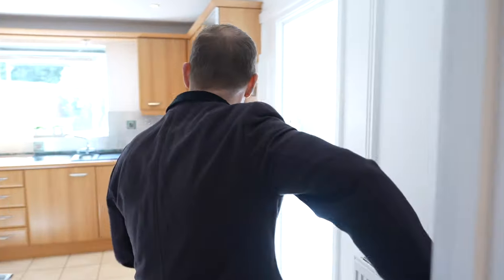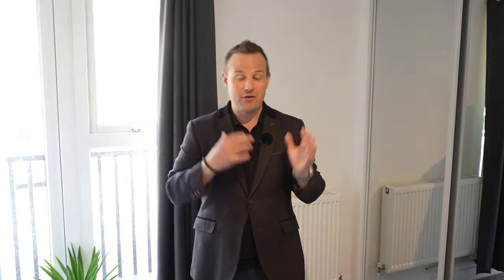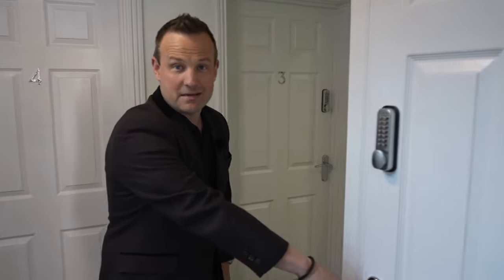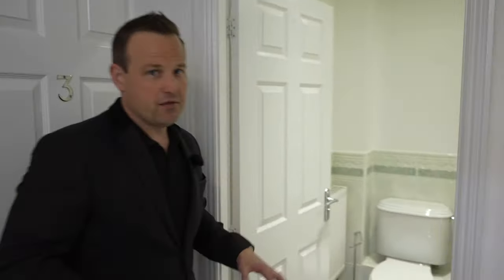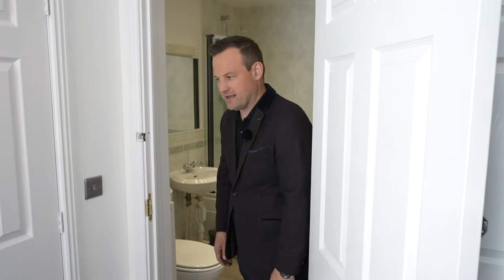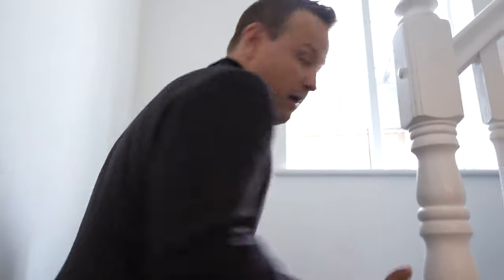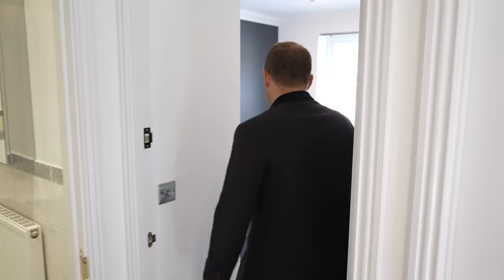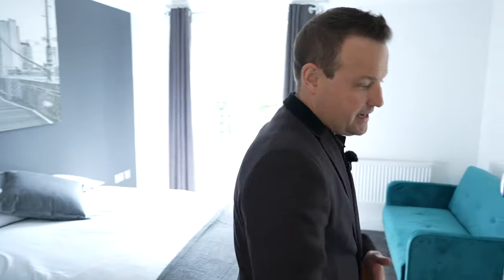Our College Mews HMO Reno is COMPLETE! (Or is it?) 😉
Welcome to the grand finale tour of the third HMO we've been building in Hampshire! We used some simple but really clever techniques to optimise this property. 👇👇LINKS AND INFO👇👇

// SUMMARY

✋ FAST FACTS

HMO means House in Multiple Occupation. These could be, among others, buildings containing numerous bedsits with some shared facilities, shared houses, blocks of converted flats or employee accommodation.

A good rule of thumb is a property which is occupied by three or more tenants, who form more than one household and share facilities such as a bathroom, toilet, or kitchen.

NOTE: Households are regarded as family members living together or single people living alone.

🏘️     OUR 3 HMOs

The aim on this third HMO was to update the property, making it modern, clean and functional, without spending too much. Here's a summary of the reno choices we made and projects we completed on this house:

➡️ GROUND FLOOR:

▪️  We extended the downstairs toilet (toilet and basin) into the old utility room, allowing us space to install a shower. The utility room space is now smaller, and we've simply stacked the washer dryers.
▪️  Integral garage: No changes for now, but we plan to convert this into an ensuite bedroom in future.
▪️  Communal areas include the kitchen, where we kept the original cabinets in favour of installing a large oven and stove and other appliances. The breakout area serves as an extension of the communal space. Both the kitchen and breakout areas lead onto pretty gardens.

➡️ FIRST FLOOR:

▪️  We converted a large lounge into two good-sized bedrooms, one of which has access to an external balcony.
▪️  A cupboard in this area was used to create the entrance to the 2nd bedroom.
▪️  Because we're doing less ensuites on this property, in the 2nd bedroom we installed a small, modern sink unit to alleviate some pressure on the shared bathroom. In this room, we also closed up a fireplace and installed modern wall lighting and updated the ceiling light fitting.
▪️  Communal bathroom: Updated the flooring, replaced the fixtures and fittings and kept the tiling (again, striking a balance between starting from scratch and keeping what's acceptable.)

➡️ SECOND FLOOR

▪️  Room 5: One of the smaller rooms, but perfect. It's our first room to be snapped up by a tenant!
▪️  Another shared bathroom which we've updated resourcefully
▪️  Room 6: Another successful upgrade with relatively small changes
▪️  Room 7: The biggest bedroom on the property, with an ensuite, so we've furnished it appropriately with a sofa and a mini fridge-freezer, which will be covered with a desk.

👍 BIG WINS ON THIS PROPERTY!

▪️  The layout has lent itself to a really well-proportioned HMO property. All we've had to do is tweak the downstairs toilet into an extra shower room; split the lounge in two; update all the fixtures and fittings; paint; and decorate.

▪️  This is one of the cheapest conversions I've done, and there's the potential for seven bedrooms – subject to approval – and even an eighth with the garage conversion later down the line. All within a great town centre location!

👍 FIND A WINNING FORMULA AND HIT REPEAT

▪️  You might ask, how is this house different to our other houses? Well, it's not, really. And that's intentional. Keep it simple. Find a formula that works, and replicate it across the board.

▪️  Out of all three HMOs we've bought in Hampshire since Christmas, this was probably the cheapest price per square foot. I'm super pleased! It's now ready to fill with tenants, generate income and be handed off to my lettings team, and onto more property adventures!

▪️  Want to get onto the same path? Feeling a passion for property? I'm happy to mentor you! Details below.

Speaking of property passion… Are you a WOMAN IN CONSTRUCTION? 👷‍♀️ 6 Top Tips from India Hicks: Senior Project Manager

// YOUR QUESTIONS

I’d love to know more about you! Are you a property owner, developer or investor? What subject matter means the most to you? What would you like the next video to cover? Do you have any questions? What experiences would you like to share with us all?
👉 Share in the comments!